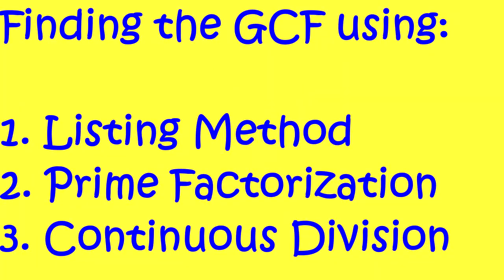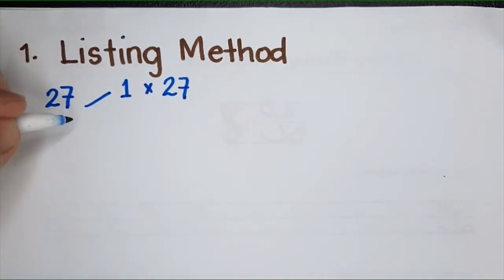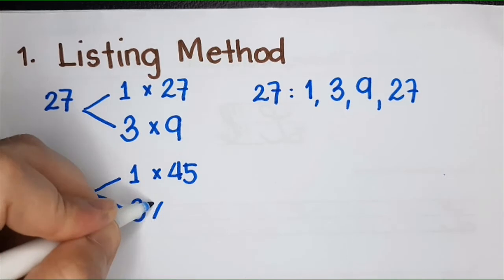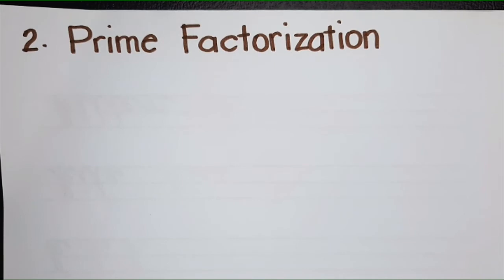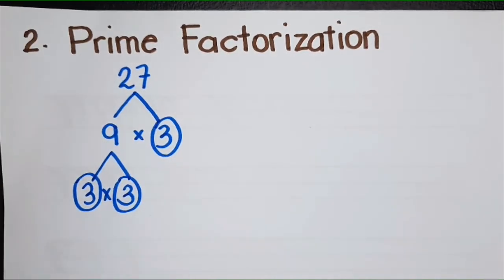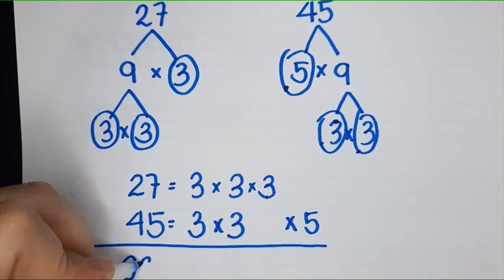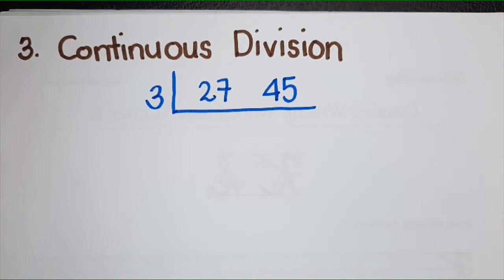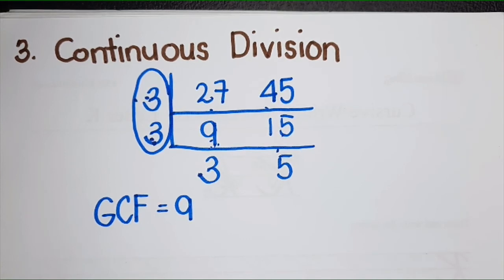ELEMENTARY MATH | GREATEST COMMON FACTOR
- MOMthematician